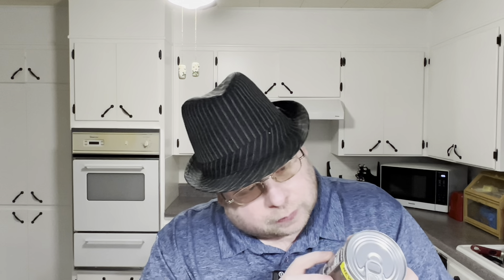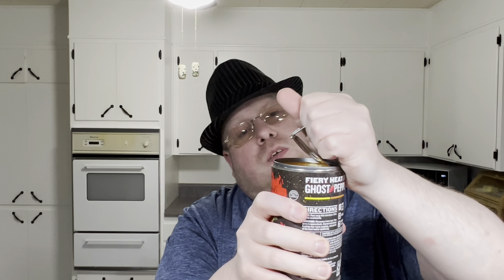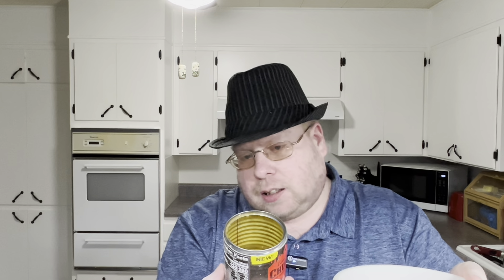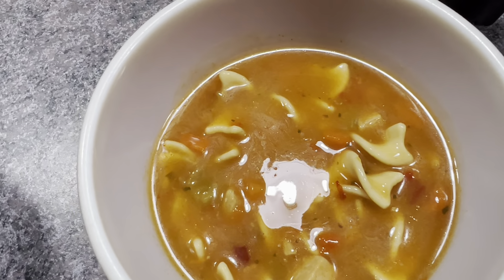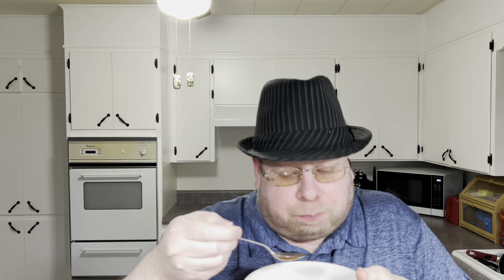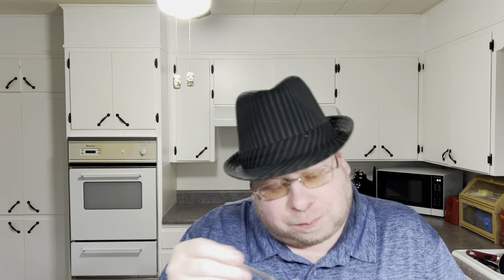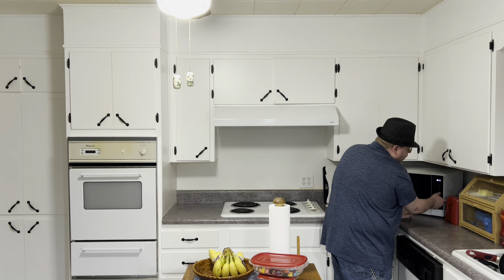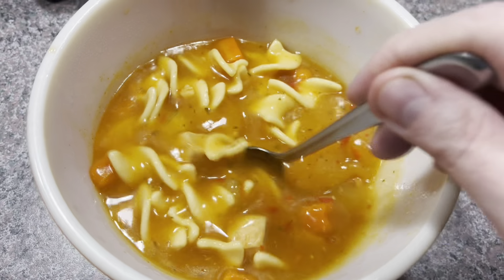Campbell’s ghost pepper chicken noodle soup review